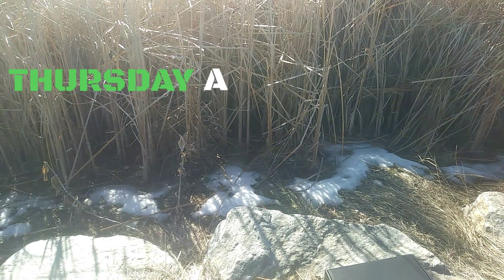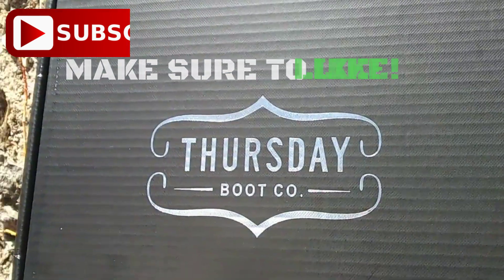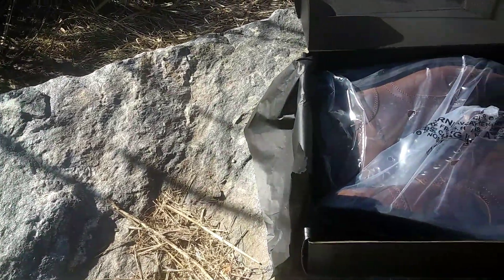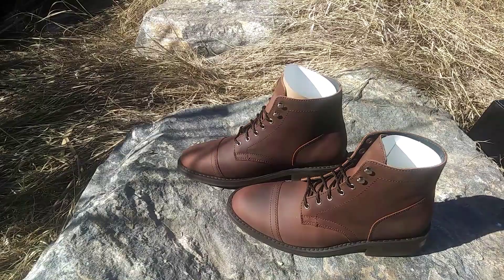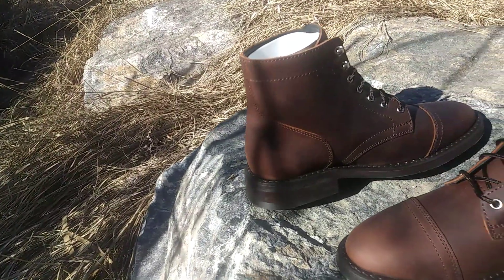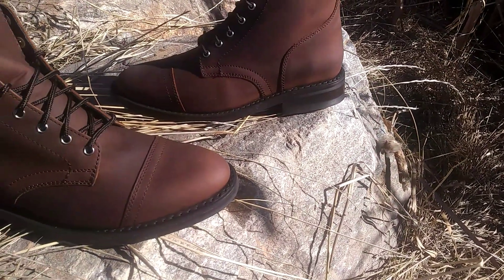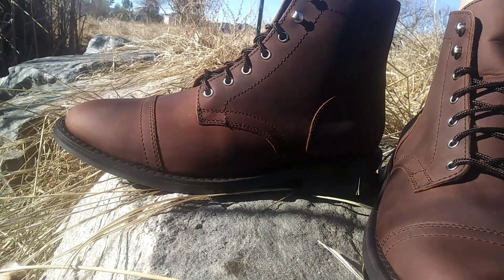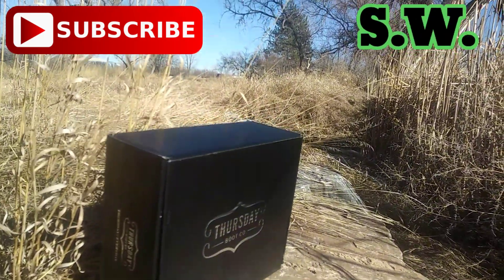Thursday Captain Boots Arizona Adobe REVIEW Plus UNBOXING! (OUTSIDE!) (2020)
In today's video, were doing a Thursday Captain Boot Review of the Arizona Adobe boots plus Unboxing all outside in natural light in 2020! We will be doing this so you can see what the Thursday Arizona Adobe Captain Boots leather looks like outdoors with a Review and Unboxing outside! If you're like me and wanted to see them in natural light before making a purchase, this video is for you! We know pictures can be deceiving online and on other videos. We didn't find videos of them displayed outside. So were bringing it to you now as I know I wished there was a video to really see the Thursday Captain Boot in Arizona Adobe outside in natural light before I purchased!

Stay tuned throughout the whole video to see the Thursday Arizona Adobe Captain Boots Unboxing and Review outside with my personal twist of menswear in a cinematic way with music and entertainment in the unboxing and review so make sure to watch the whole video!

** SEE THURSDAY BOOTS HERE! (Amazon)

REVIEW: Overall, I like the style and aesthetic of these boots. Especially when it comes in multiple color tones. For instance, when I got my first pair, the cap toe was a darker/ reddish brown while the rest of the body and quarters contrasted that in different shades of brown. Making that multiple color tones which I personally really like as it adds more character and style in my opinion.

They recommend to go a half size down. I thought it was like converse shoes to go half a shoe size down. That wasn't the case. I sized back up to a 9.5 as I primarily wear on most of all my shoes (Nikes, Vans etc) and they fit perfect! I recommend getting true to size of your primary shoe size as I don't see them stretching that much.

Colors can vary and have gotten some Thursday Arizona Adobe Captain Boots that are mostly the same color tone when I personally like different color tones on the leather to add more character. They are a darker brown then the Terracotta, with a reddish under tone which I like, hence the name Arizona Adobe, but it is still brown.

The Kevlar laces give it more of a rugged, work boot aesthetic and feel much better vs the Terracotta laces but still think it has its time and place and looks bad ass. Could look awesome as well in fall/ autumn and winter for a more rugged look when you don't just want to go with all black but can be rocked other seasons. They come from their rugged and resilient line, which I like as it requires minimal care. I want my boots to work for me not me work for my boots!

They feel comfortable on the feet. Some may not like the heel height at almost 1.5" but really closer to 1.4" but as an average sized man, I really don't mind it. I actually like the additional height of the boots as the sole is made well too and look forward to adding some character to them!

SUBSCRIBE NOW to Style With Altitude to NOT MISS OUT on future Mens Style videos from Unboxings, Try Ons, Reviews, Comparisons, How To Style and more with my personal cinematic twist of Menswear all outside!